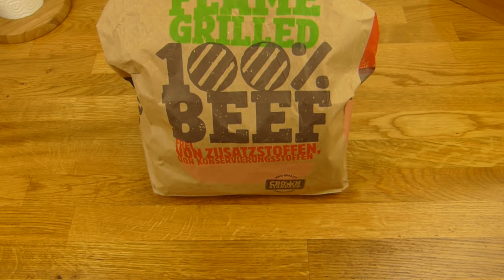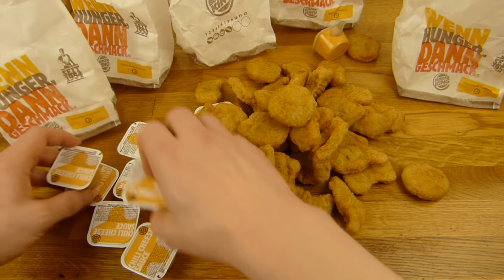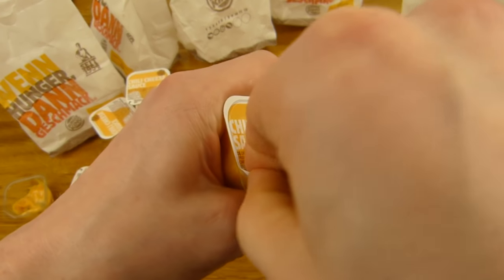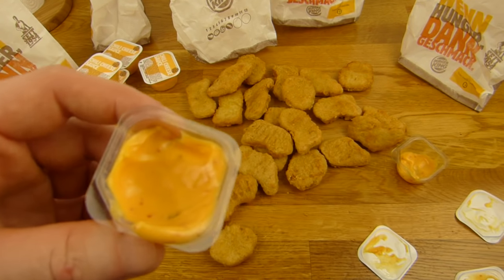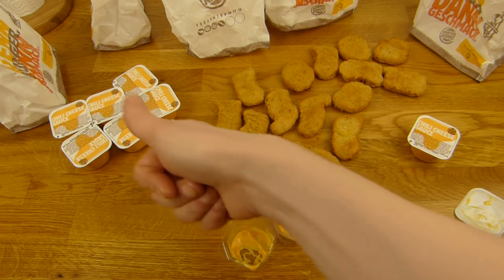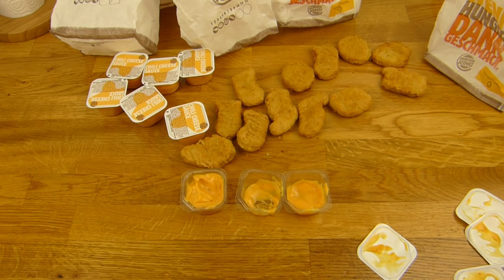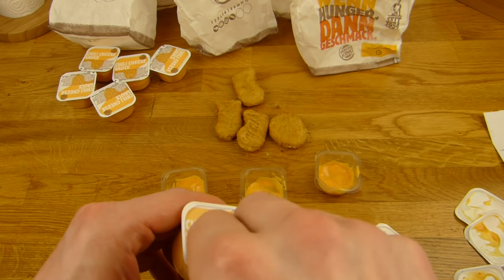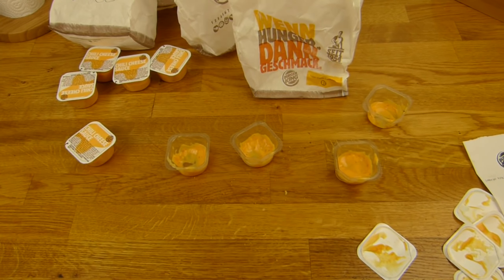Burger Kings 1.49€ King Nuggets & Chili Cheese Sauce